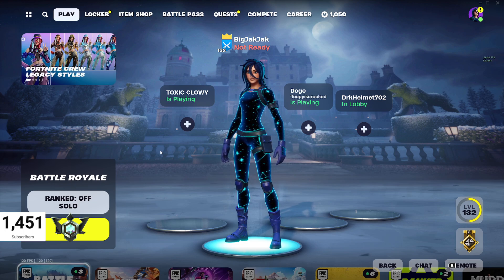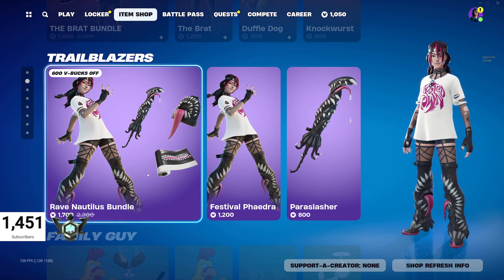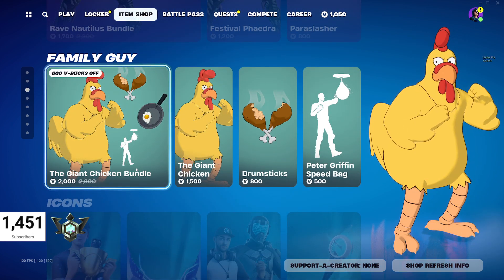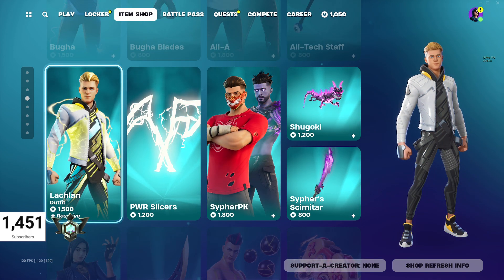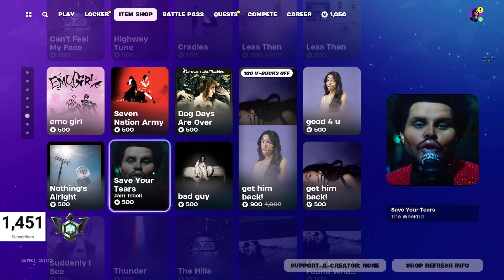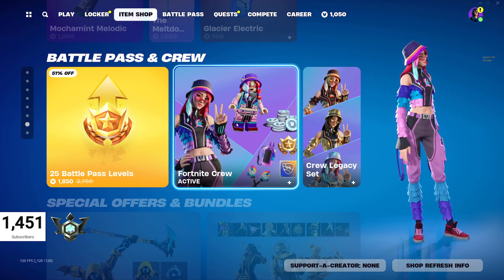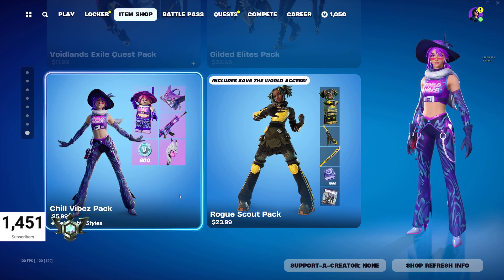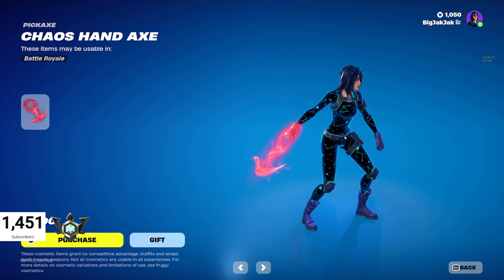New Festival Gear in the Fortnite Item Shop! Code: BigJakJak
Code: BigJakJak

Happy Shopping!